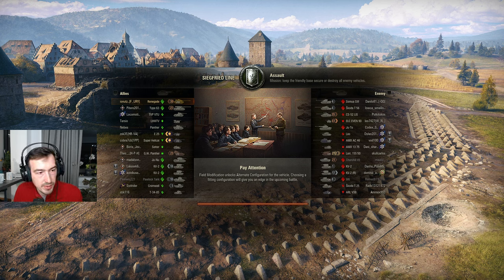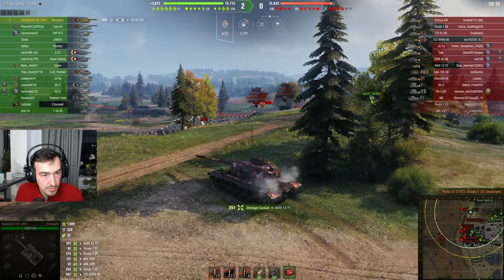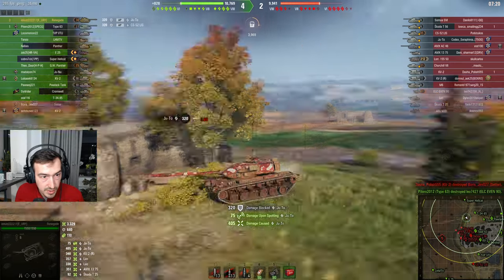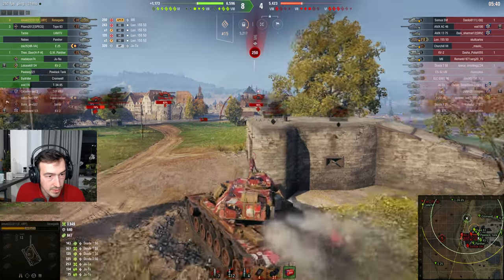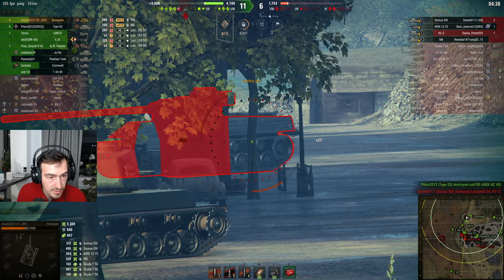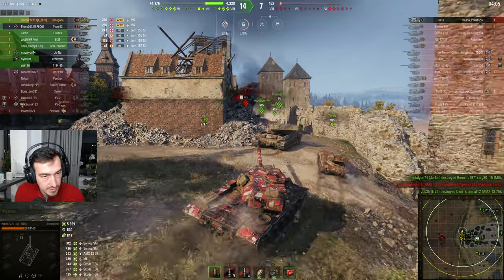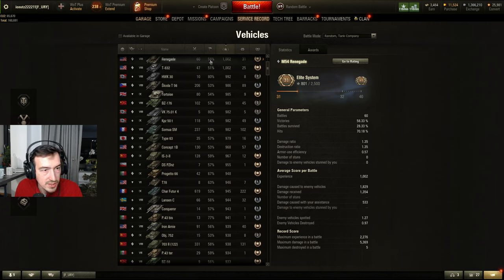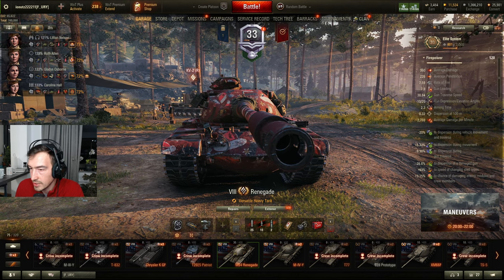The best premium heavy tank you should play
A chat on the Renegade and how it is a dominant tank at tier 8. What do you feel about this tank? is it the bane of the newbies?

0:00  Renegade live game
7:02 Battle results
7:41 Tank stats
9:27 Field mods
10:11 Shell cost
10:39 Crew skills
11:45 Final thoughts

World of Tanks is a Free 2 Play online game published by Wargaming